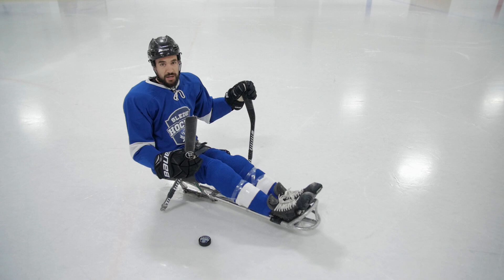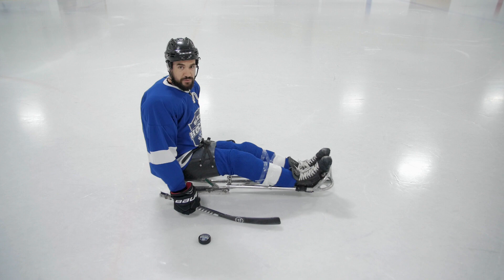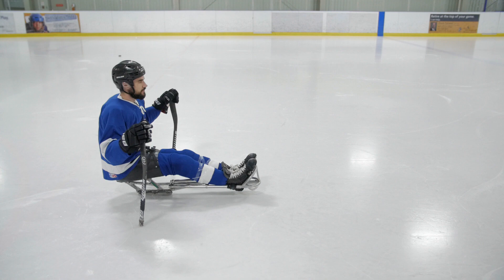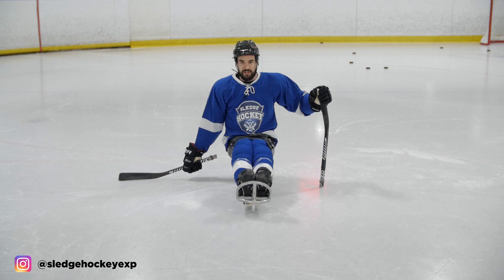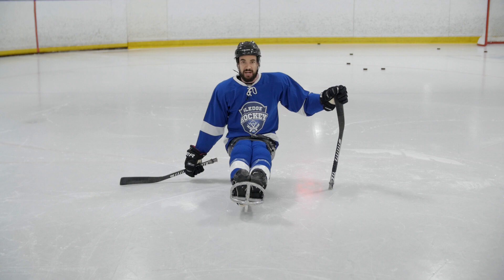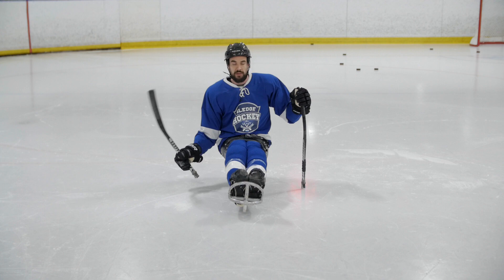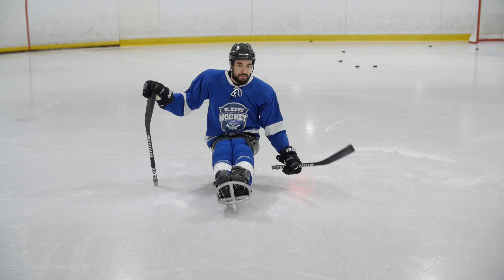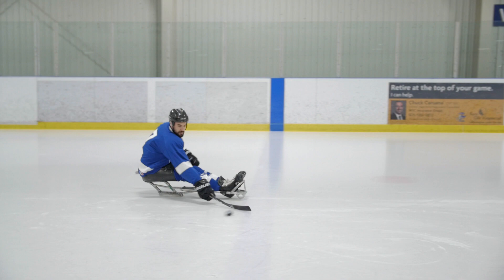SLEDGE HOCKEY DRILLS AND SKILLS | FAST HANDS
Many players in sledge hockey get caught with their hands up their sticks and don’t get them down in time to receive passes. Sometimes this is because of the glue from their hockey tape on their blade sticking to their gloves. Other times it’s just because they haven’t practiced, or aren’t thinking about getting their hands down fast enough.

Here is a simple drill to practice with a partner to improve that.

Sit across from your partner about 5 to 10 feet. Your partner must not tell you which side they are going to pass the puck to you on. Your job, is to begin with your hands at the top of the sticks, and then quickly react to get your hands down in time to receive that pass.

- Focus on developing a quick reaction time
- Use your outside hand/stick to balance you if you have to lean over
- Practice both picking and then lowering your hand, plus grabbing your stick mid air
- Control the puck and then pass it back

We’ll have another video coming soon on ideas to help with your glove sticking to your blade when playing. Please leave any suggestions in the comments, and please share if you think this can help any other players!

A new way to experience Canada's favourite sport with your coach, Paralympic Champion Kevin Rempel.

As part of Team Canada’s Paralympic ice sledge hockey team, Kevin earned multiple medals, including Gold in the 2013 World Championships, and Bronze in the 2014 Paralympics in Sochi, Russia.

Sledge hockey is a great choice for your next team building event because unlike many other competitive activities, there are no minimum athletic requirements to participate. Just dress warmly in comfortable clothing and get ready to have fun!

The Sledge Hockey Experience is Completely built around your organization’s needs, goals, and location, the Sledge Hockey Experience will energize and rejuvenate team spirit.